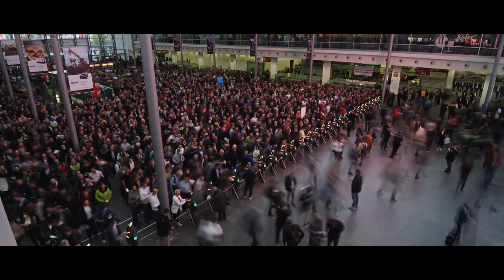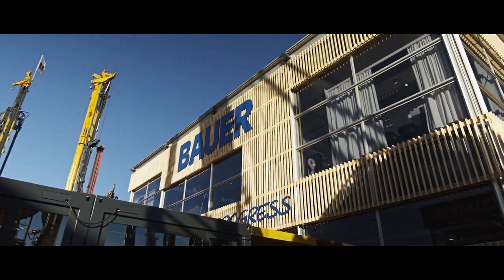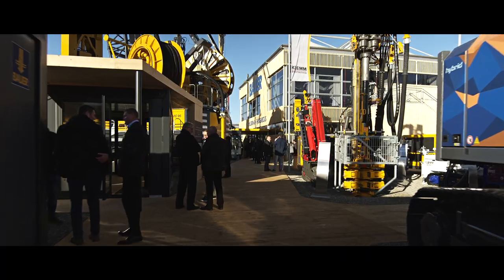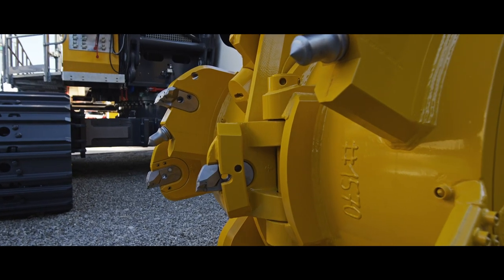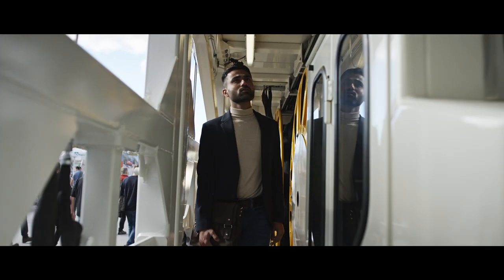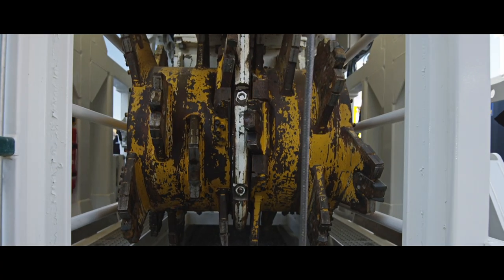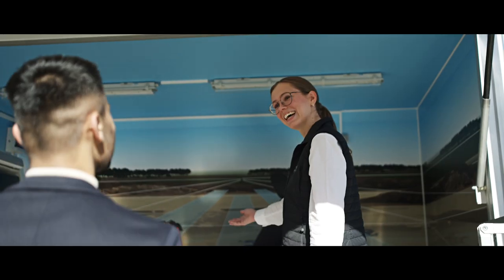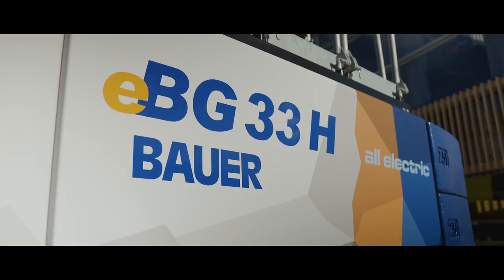BAUER Maschinen GmbH – bauma Aftermovie 2022 (English)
Look back with us on an eventful bauma 2022 and immerse yourself once again in our BAUER City.